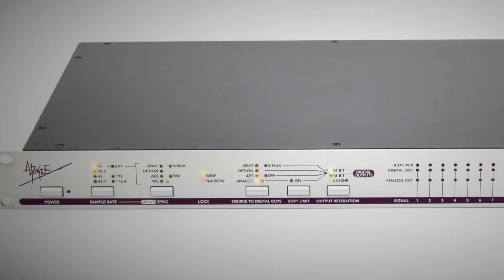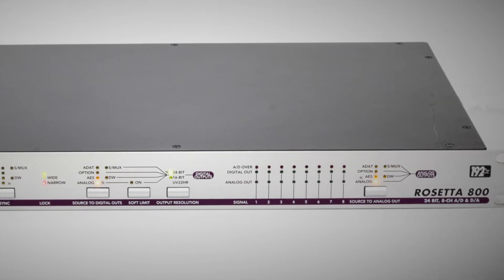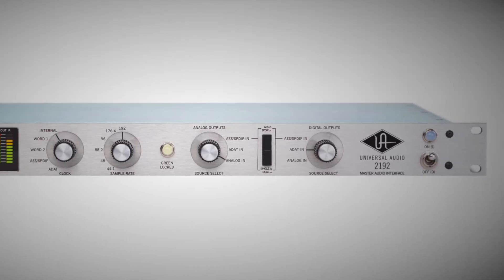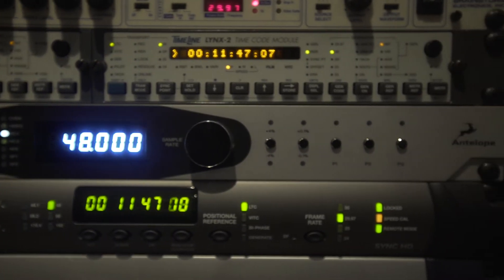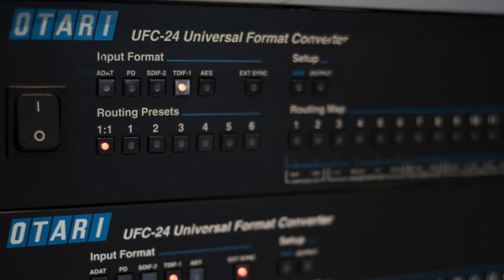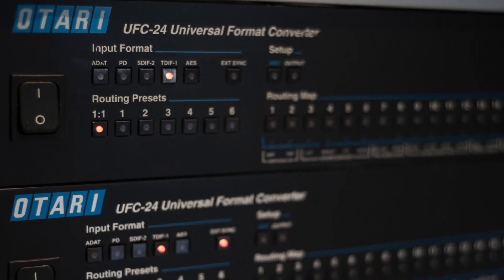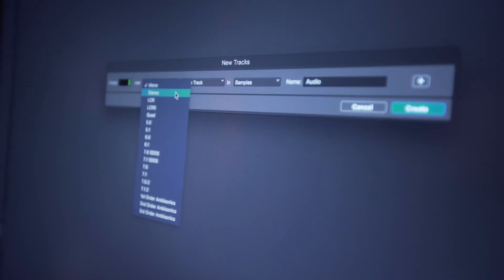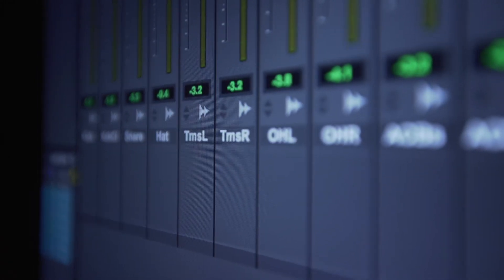Protools & Digital Converters with Bill Smith - United Archiving